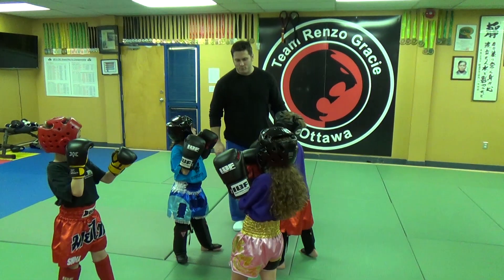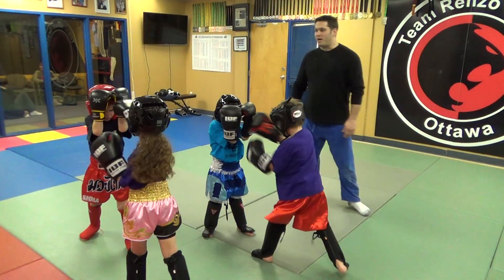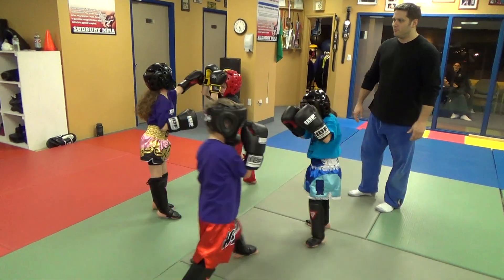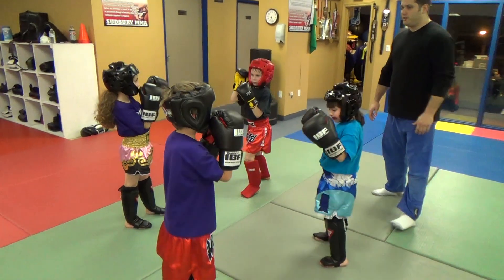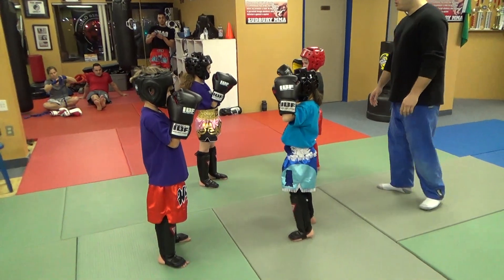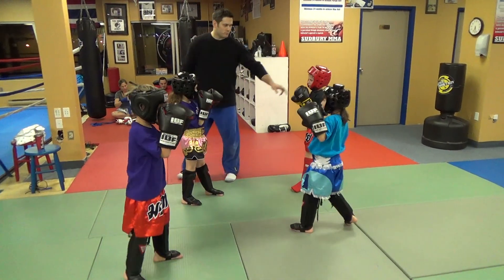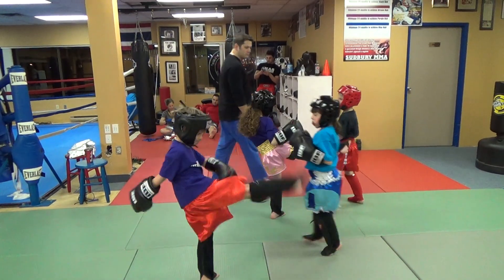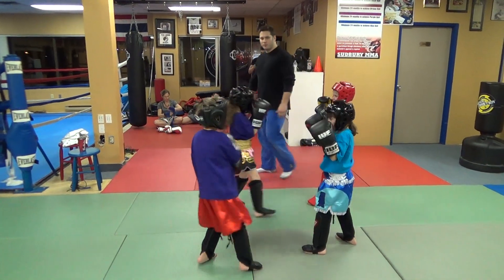Muay Thai Kids class - Sudbury MMA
This is a small clip of our advanced kid's class (aged 6yrs - 8yrs) training the art of Muay Thai Kickboxing. This is week 2 in their training and we will be documenting their progression on their journey to a future championship!  We are currently working a flow drill to assist in safe sparring development!  For more information on our kids programs please visit our online home